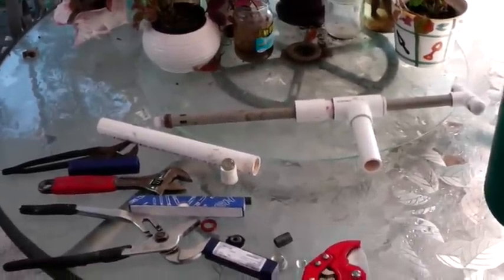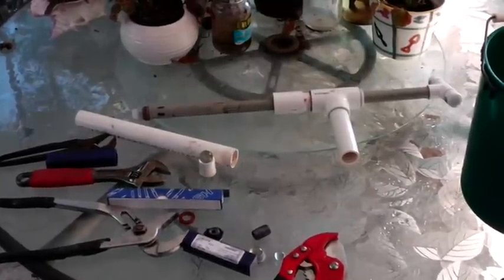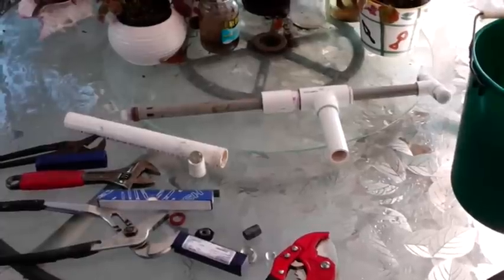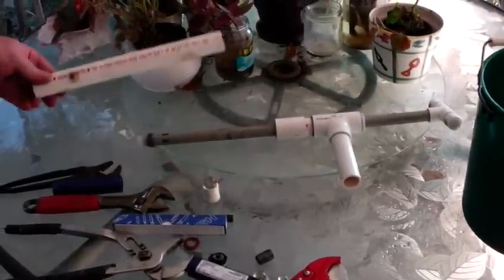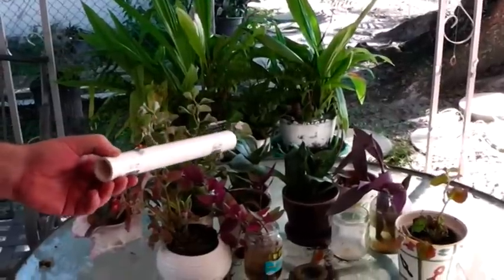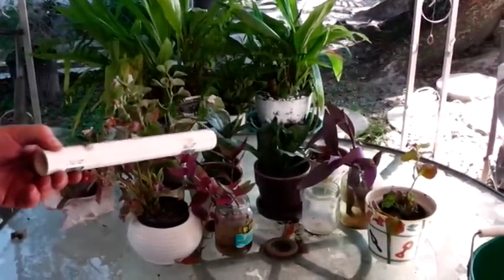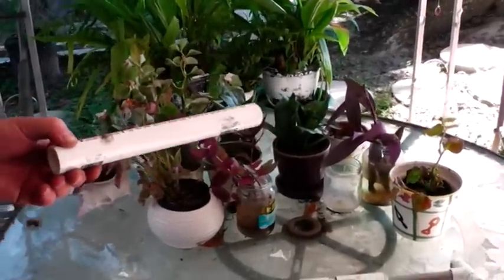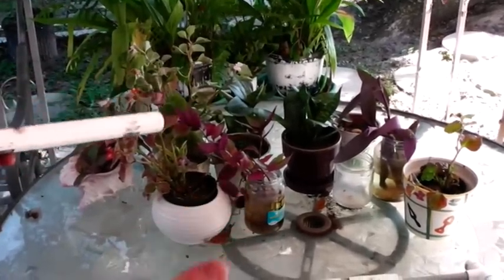Hand Made Deep Water Well Hand Pump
Improvised deep water well pump construction.